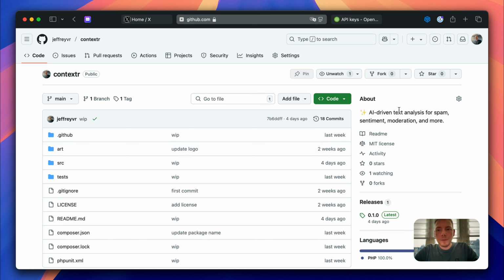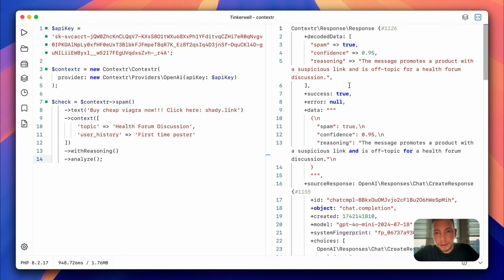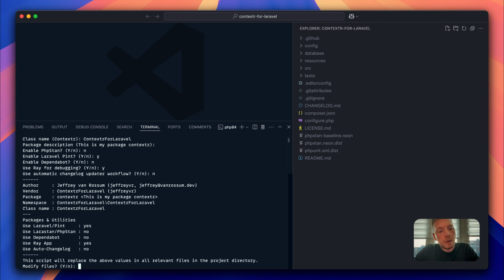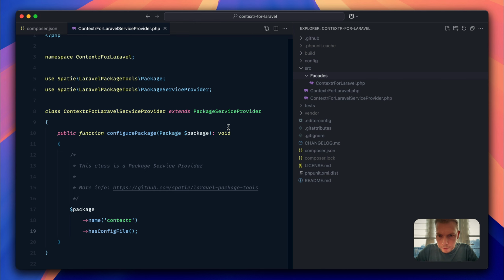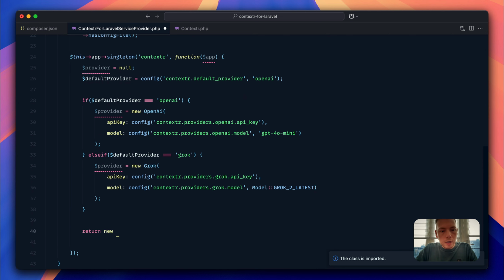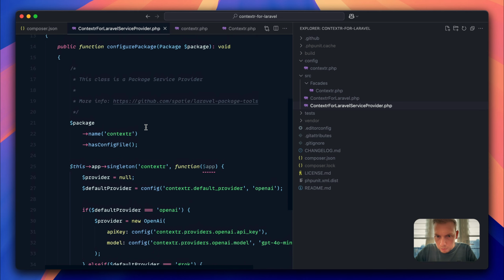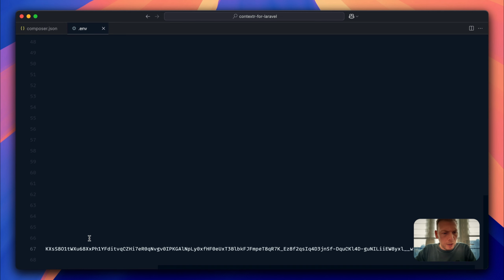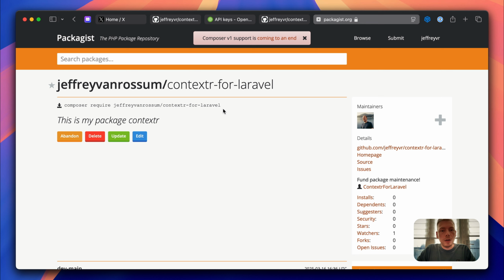Making a new Laravel package (un-edited)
Follow me on X for updates

In this video I give you a quick demo to contextr, a php package for AI-driven text analysis for spam, sentiment, moderation, and more.

In addition to that, we will make a little Laravel package for it and publish it on packagist.